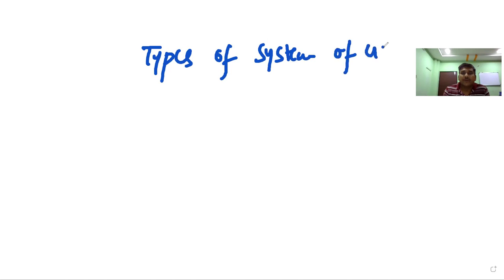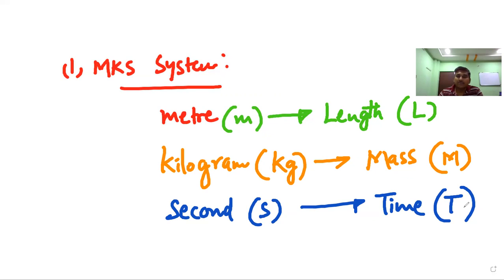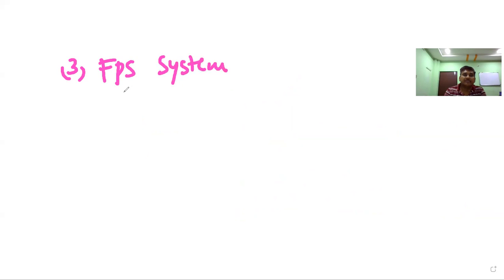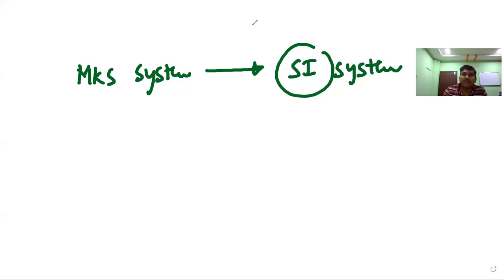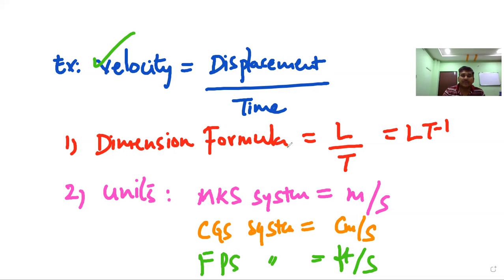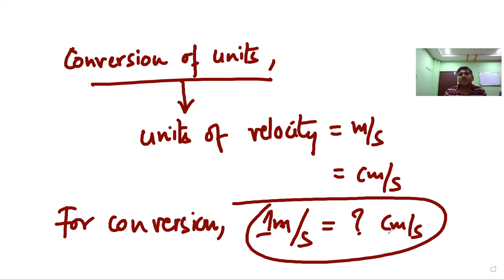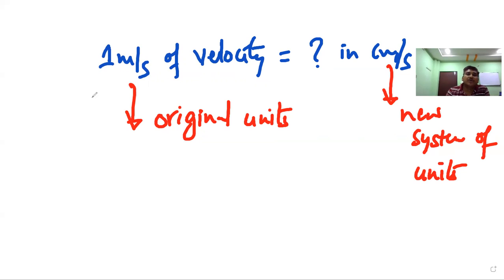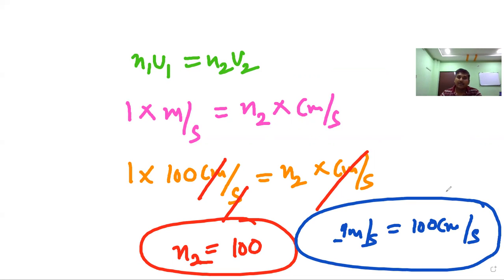Units and Dimensions-12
It deals with system of units.